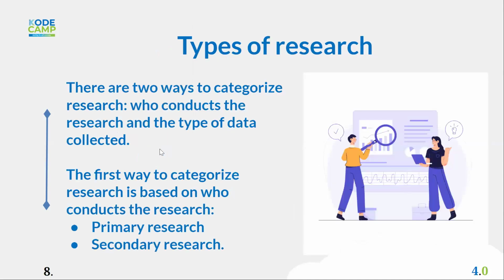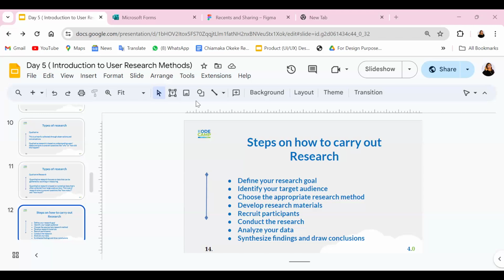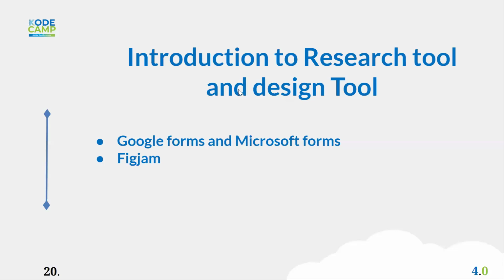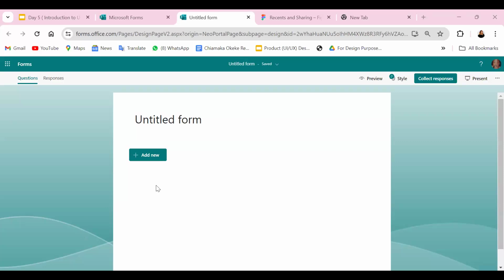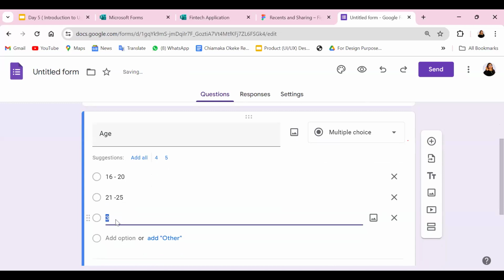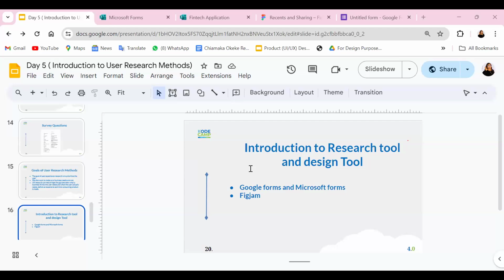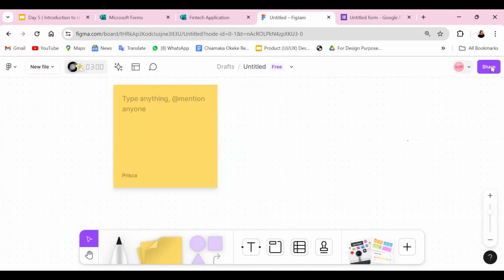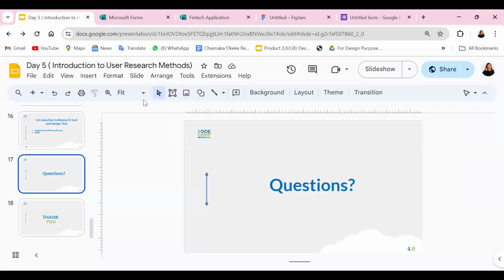KodeCamp 4.0 Beginner UI/UX Class 4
Introduction to User Research Methods